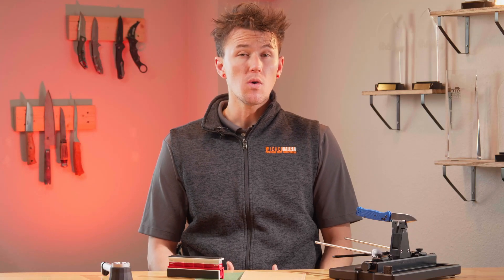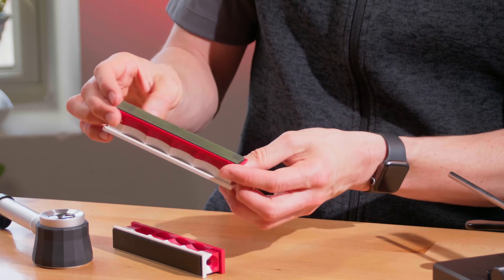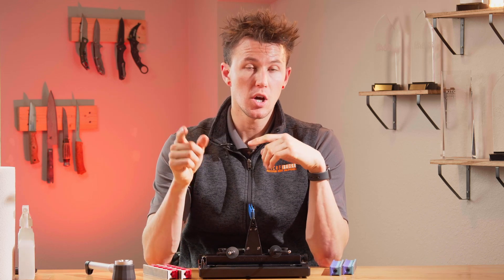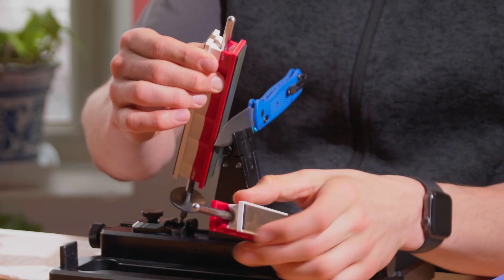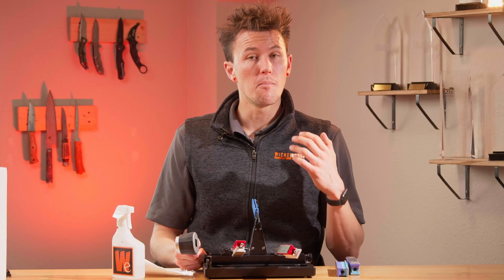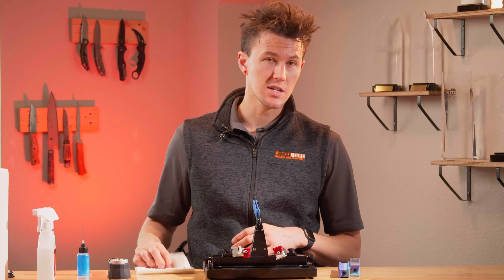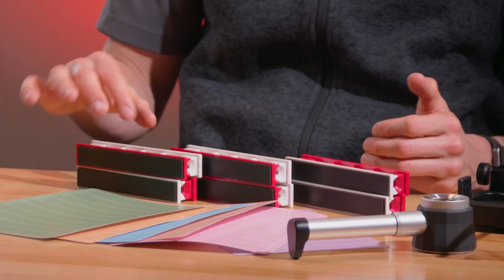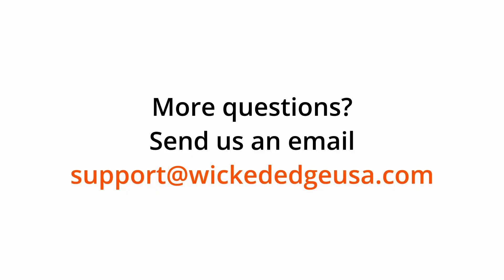Putting convex edges on knives with the Wicked Edge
How to put a convex edge on any blade or maintain an existing convex edge on the Wicked Edge Precision Sharpeners sharpening system